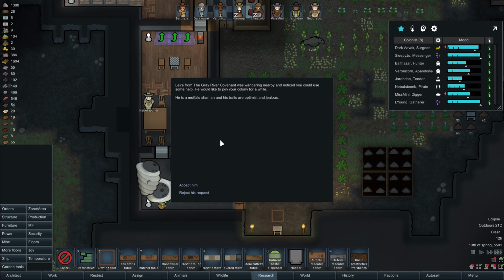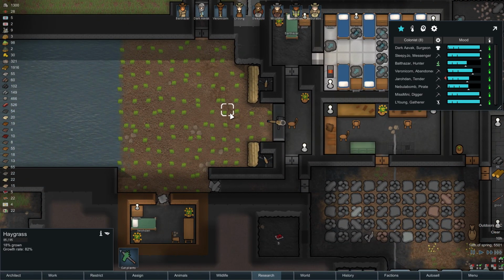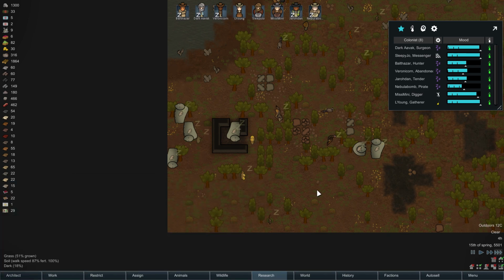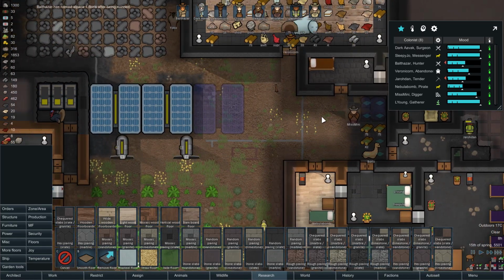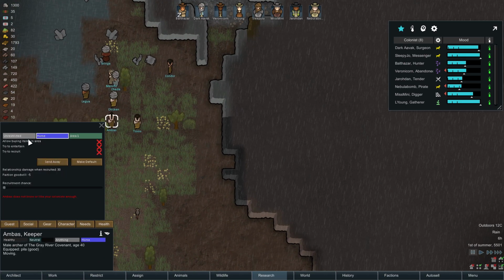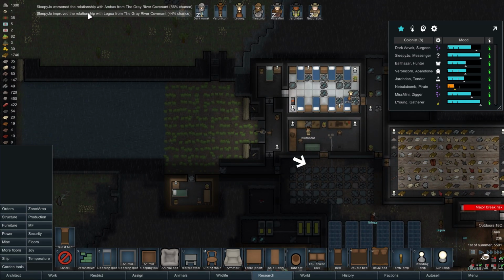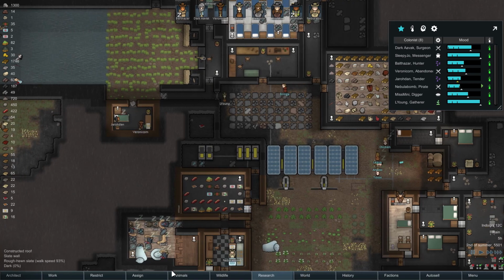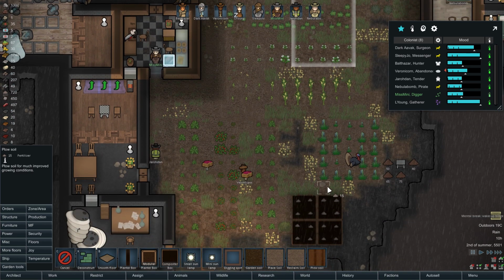Rimworld Alpha 16 [Modded] - 13. Hospitable Hosts - Let's Play Rimworld Gameplay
Welcome to Rimworld Alpha 16, a colony management game set in the wild fringes of colonised space! Finally we've brought our humble colony to a point where we can entertain guests from foreign lands!

Rimworld is a sci-fi colony management sim, in which you are charged with guiding shipwrecked colonists towards founding (and protecting) a colony on a distant Rimworld.

Rimworld's difficulty is driven by an AI storyteller, which intelligently scales the threats posed both by hostile factions and the environment, to continually challenge the player, while still allowing the player to dictate the overall level of difficulty present in their game.

Mixing the space-western feel of firefly, with the depth of simulation of games such as Dwarf Fortress and Gnomoria, Rimworld is enough to delight and challenge both those new to the genre, and veterans to colony management games!

Let's Play: Rimworld Alpha 16